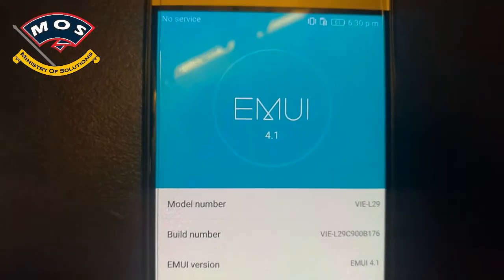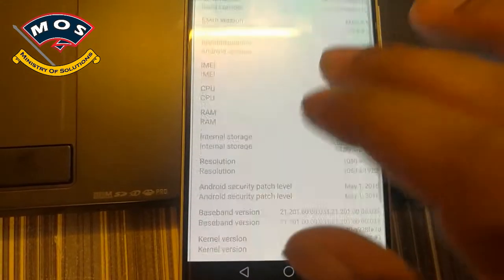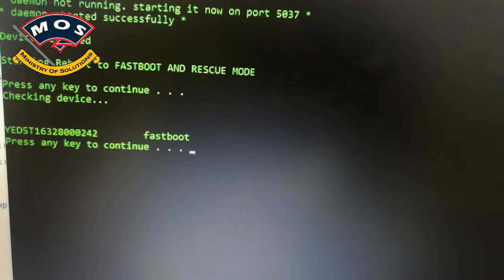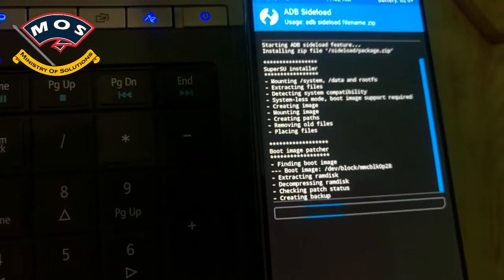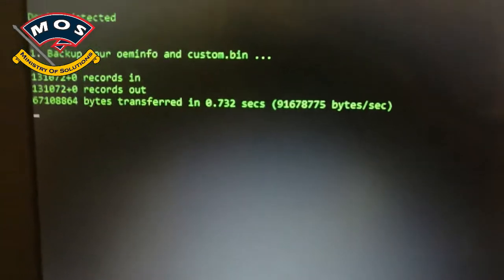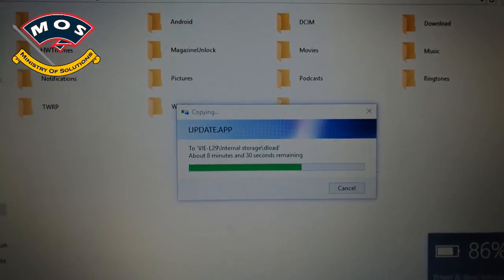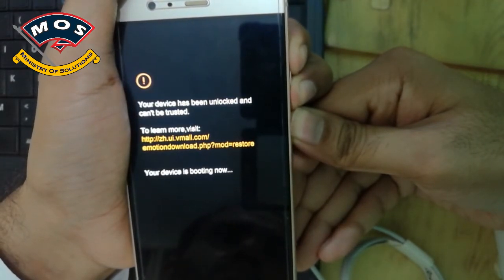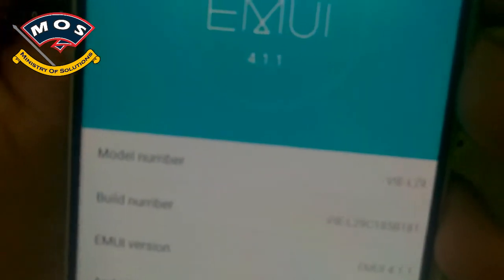Huawei P9 Plus Rebrand-Convert to Dual Sim-Change Region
By following this guide you can make following changes in P9 Plus.
1. change region
2. enable dual sim functionality